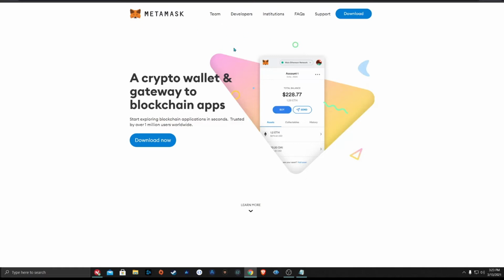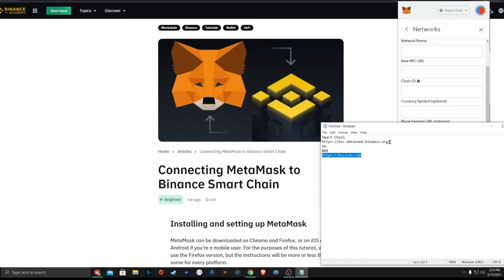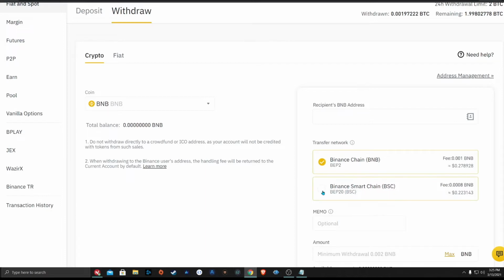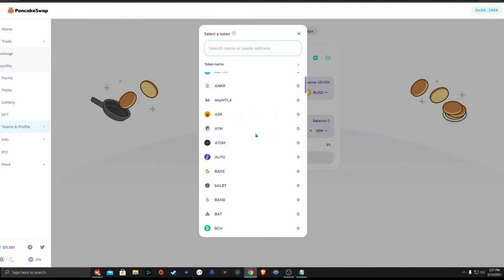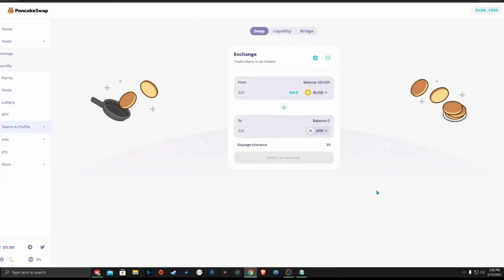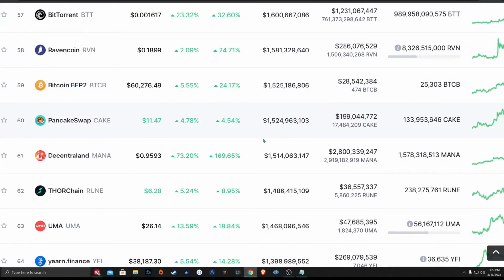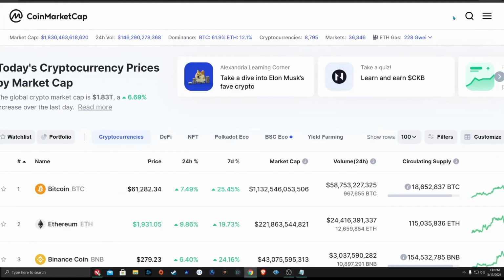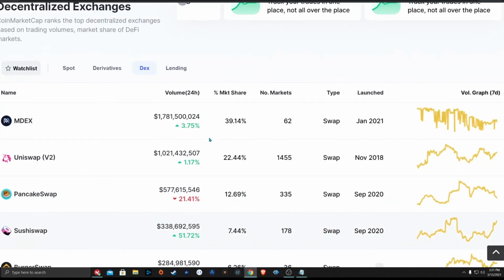*** HOW TO USE BINANCE SMART CHAIN TO INTERACT WITH PANCAKE SWAP AND OTHER DEXs!!! ***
The movement toward a Cashless Society is inevitable. It is a natural cycle of the next big wave of technology and disruption. Embrace it and profit, because you don't necessarily have any other choice. Now, let's proceed to witness this all unfold, and what I believe to be yet another massive bubble in the total global economy.